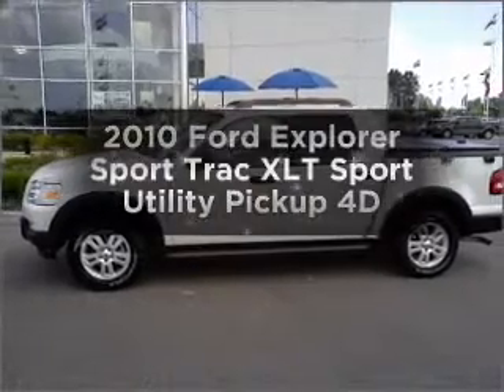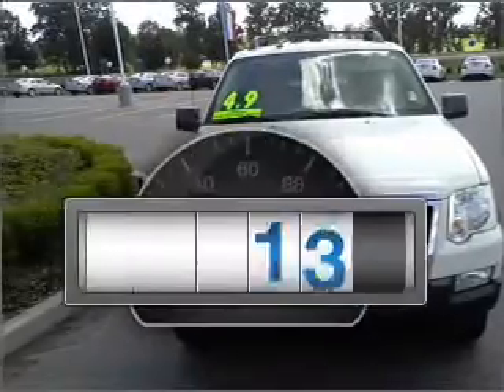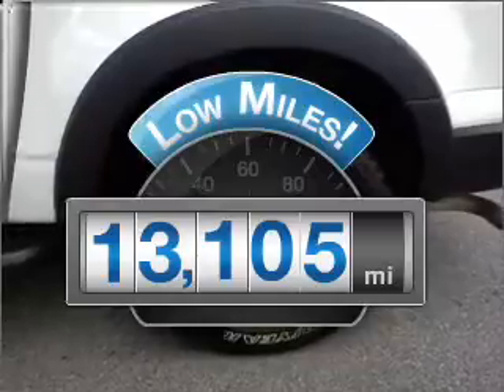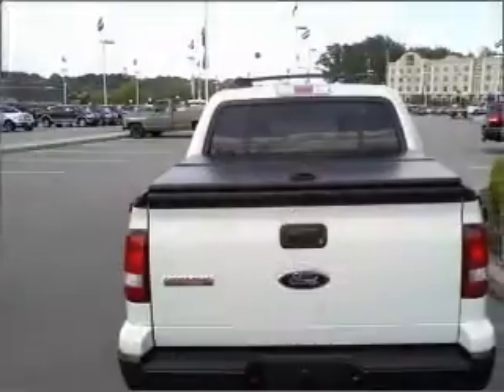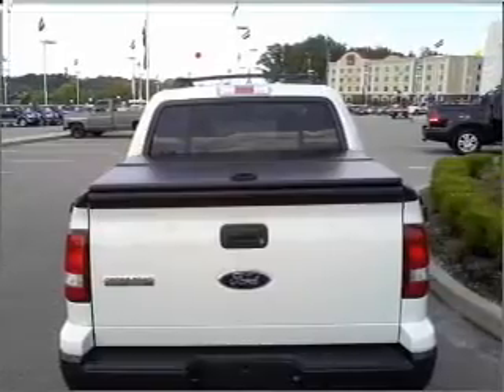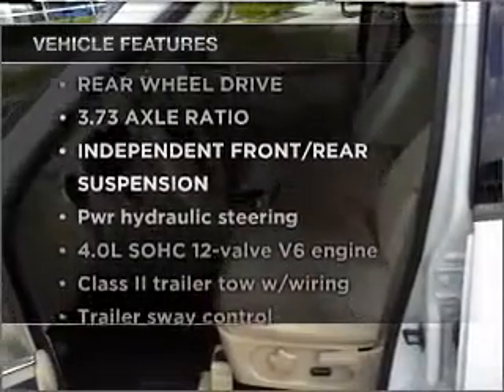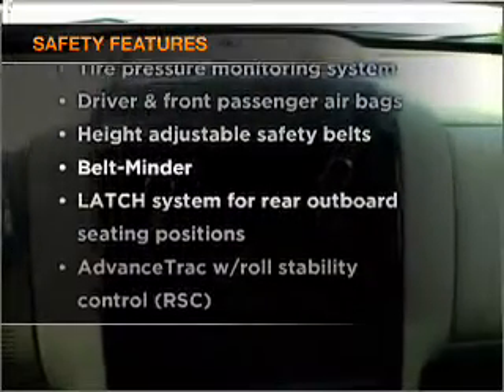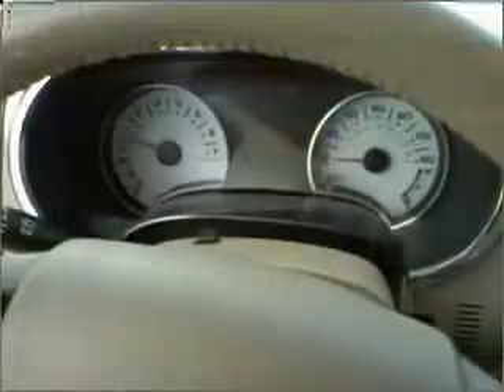2010 Ford Explorer Sport Trac - Olive Branch MS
Year: 2010
Make: Ford
Model: Explorer Sport Trac
Trim: XLT Sport Utility Pickup 4D
Engine: 6 cylinder 4.0 liter
Transmission:
Color: White
Mileage: 13105
Address:
6950 Hanna Cove